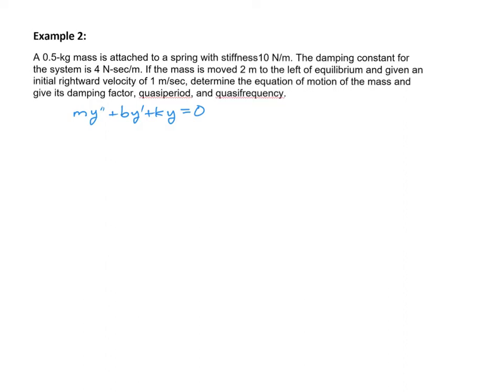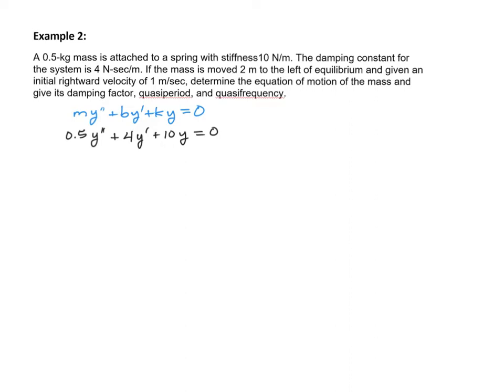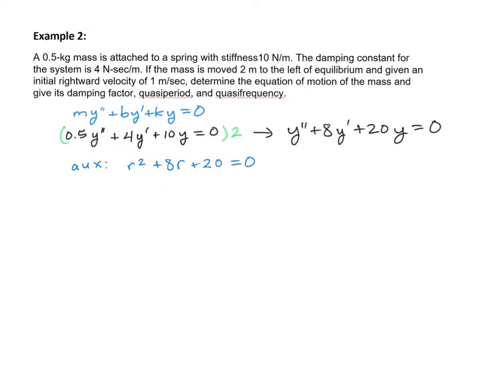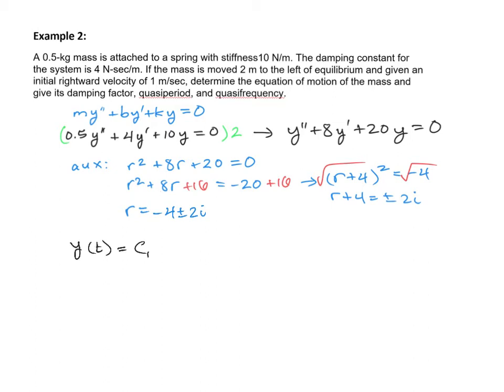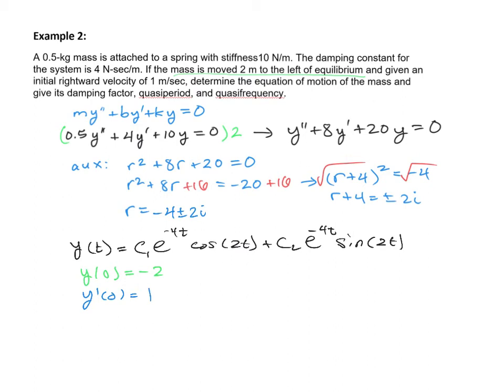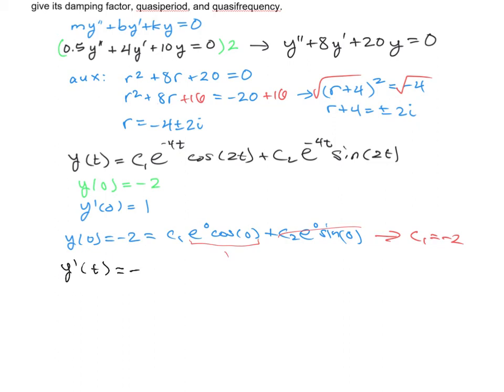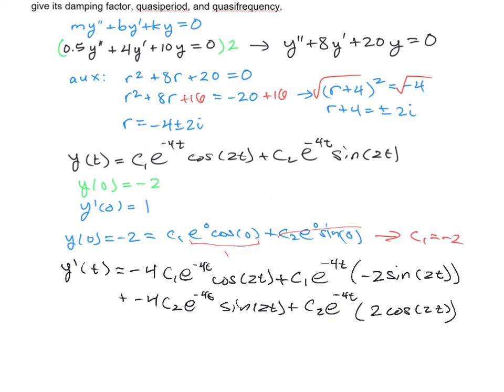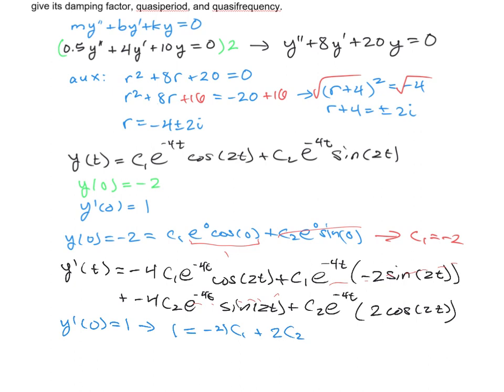spring mass ex2pt1